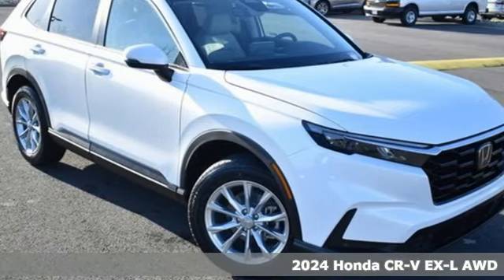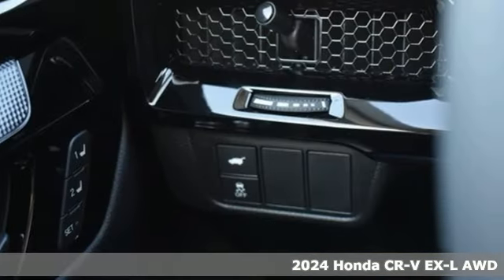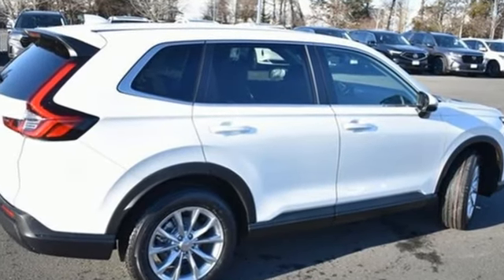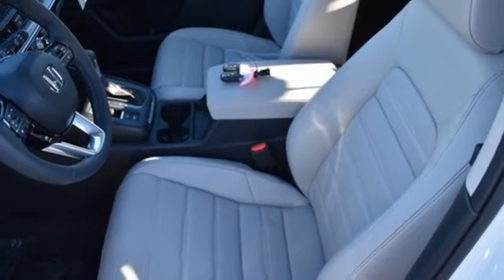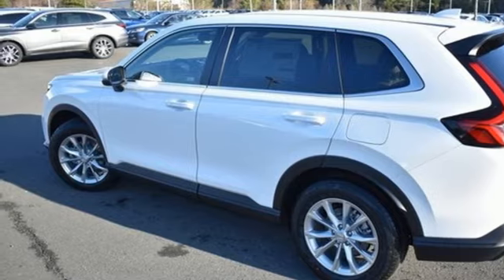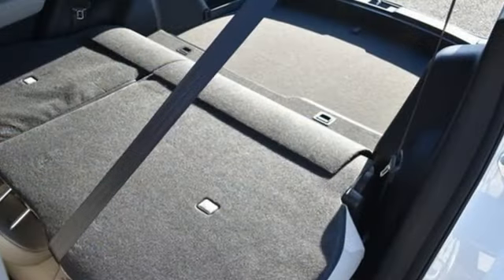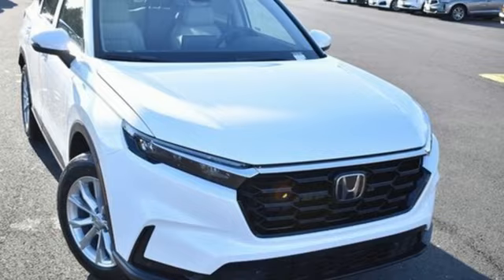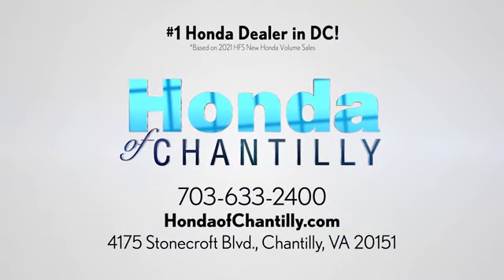New 2024 Honda CR-V 1.5T Washington DC MD Chantilly, DC HCRE015880 - SOLD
Year: 2024
Make: Honda
Model: CR-V 1.5T
Trim: EX-L
Engine: 1.5L I4 DOHC 16V
Transmission: CVT
Color: White
Interior: Gray
Stock #: HCRE015880
VIN: 7FARS4H71RE015880
Platinum White Pearl 2024 Honda CR-V EX-L CVT 1.5L I4 DOHC 16Vbrbrbr27/32 City/Highway MPG We make every effort to provide accurate information but please verify options and price with management before purchasing. All vehicles are subject to prior sale. All financing is subject to approved credit. Dealer installed options are additional. Stock photo colors, options and trim levels may vary. Not responsible for typographical errors. Published price subject to change without notice to correct errors and omissions or in the event of inventory fluctuations. Vehicle offers/prices & internet price quotes valid for 48 hours from initial posting date, subject to change by dealer/manufacturer without notice. Vehicles may be in transit to dealer. Vehicle photos may not match exact vehicle. Please call to confirm availability status. All prices exclude taxes, title, license, and a $989 documentation fee. Model tested with standard side airbags (SAB). Government 5-Star Safety Ratings are part of the National Highway Traffic Safety Administration (NHTSA). New Car Assessment Program **Based on model year EPA mileage ratings. Use for comparison purposes only. Your mileage will vary depending on driving conditions, how you drive and maintain your vehicle, battery pack age/condition, and other factors. #1 Honda Dealer in the DC Metro based on 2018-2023 AHM New Honda Volume Sales.

Address:
4175 Stonecroft Boulevard